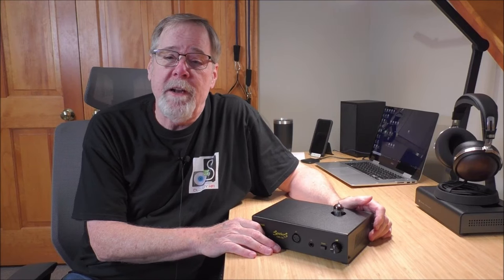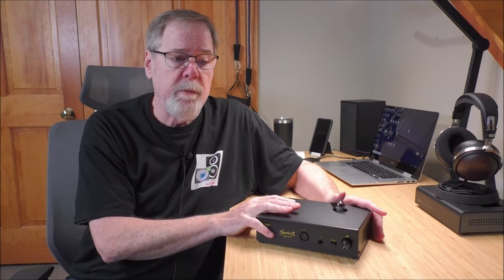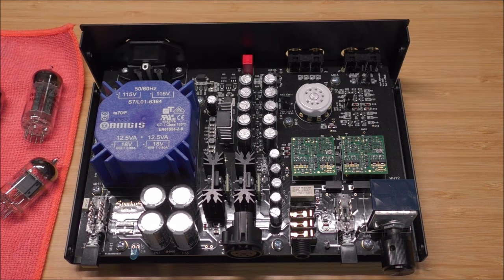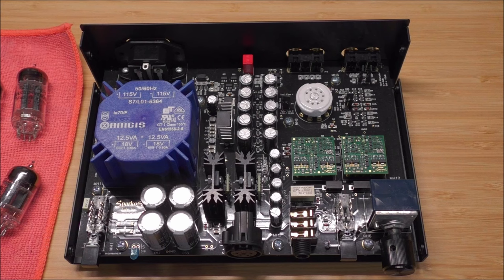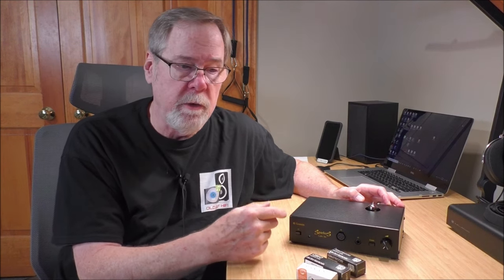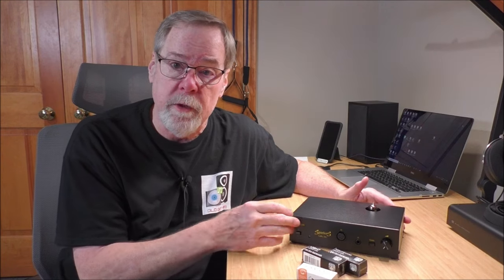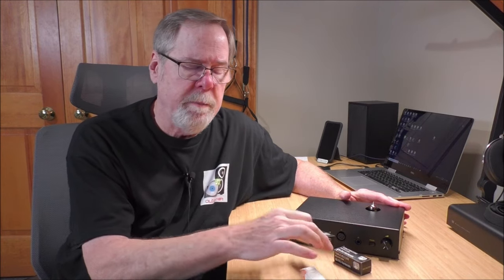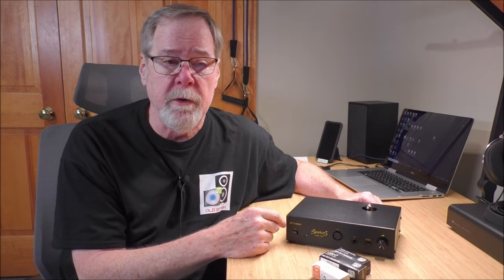The Sparkos Gemini Headphone amp/Preamp is a remarkable device. Well built & awesome sounding.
The Sparkos Gemini Headphone Amp/Preamp is a phenomenal unit. It sounds very, very good as either a headphone amp or as a preamp. 5 Stars. Sorry for the poor audio. Ironic isn't it?

You can use the following tubes in the Gemini:
• 6922 This is the stock tube that the Gemini Comes with
• 12AX7 Popular guitar amplifier tube, lots of tube harmonics
• 12AT7 Similar to 12AX7 but biases harder and with more current
• 12AU7 Similar to the above two, but biases harder still.  Has lower gain
• 12AY7 Similar to the above, but biases with less current
• 6AQ8 Originally an RF amplifier tube, odd order harmonic dominant at      high volume
• 5751 Similar to 12AX7 but with less gain
• 6CG7 Old school vertical deflection amplifier for CRTs, slightly longer length
• 6N1  Has a hot heater and lower harmonic levels
• 12BH7 Popular in McIntosh amps, slightly longer length, mostly even order harmonics